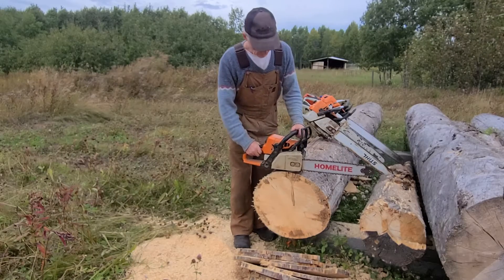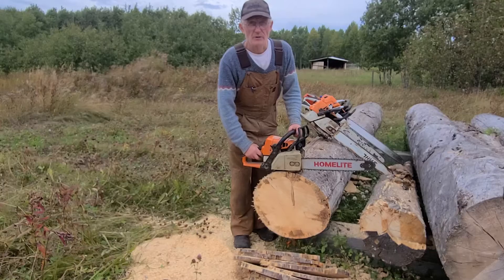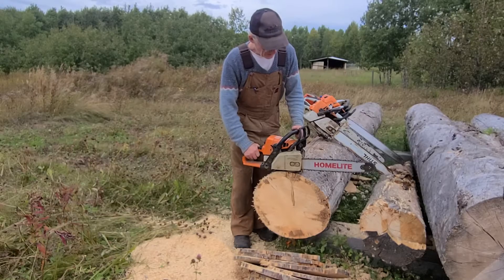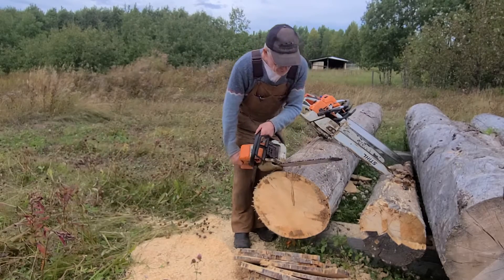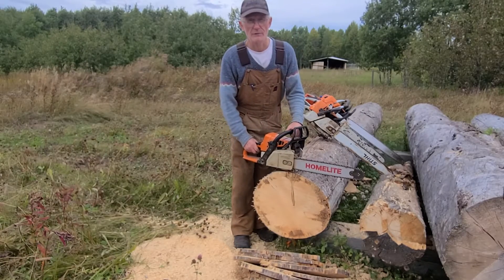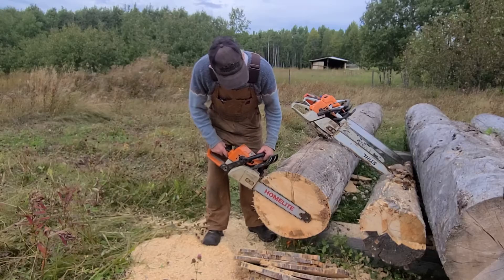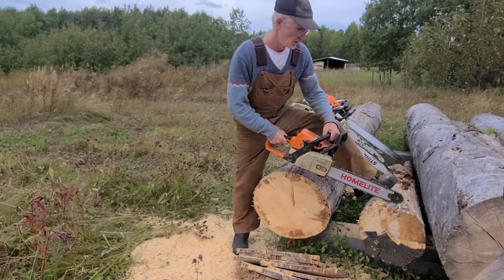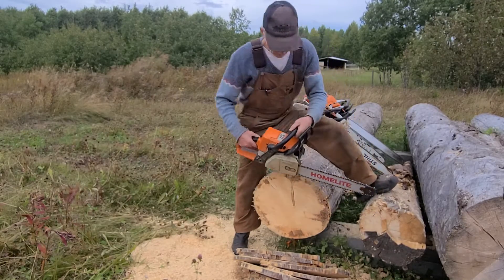My favorite small saw.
Ported Stihl 025, again.